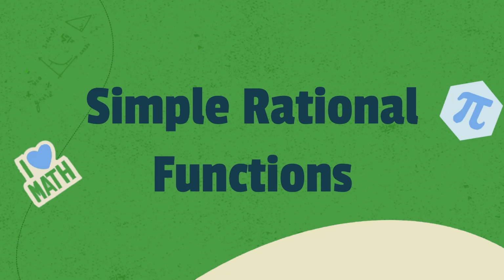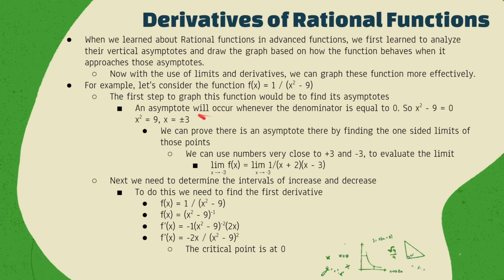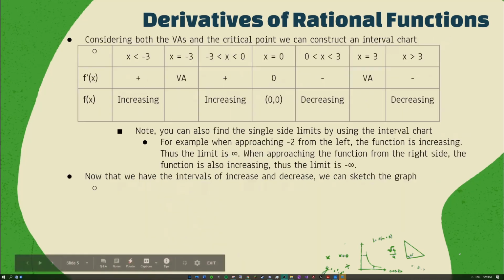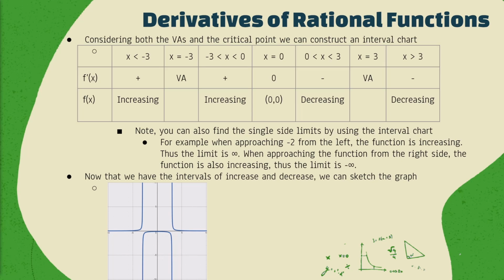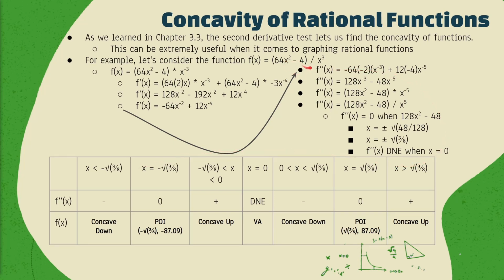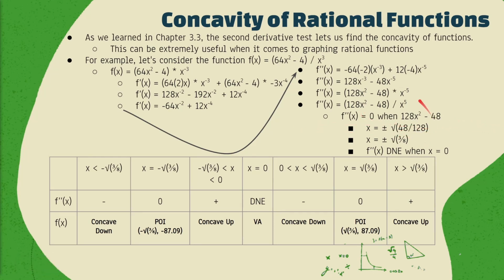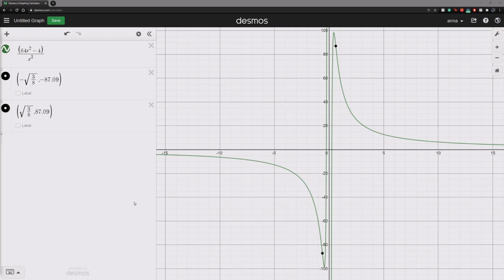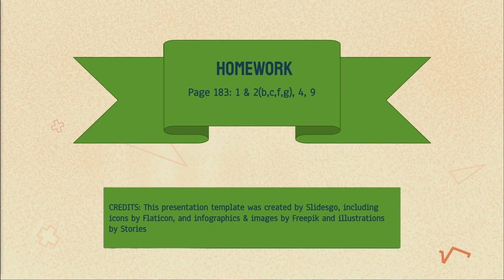Simple Rational Functions | Chapter 3.4 | Calculus and Vectors Course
Hello everybody! Today we will look at rational functions and how we can use derivatives and limits to help us sketch their graphs!

-=- Links -=-
Chapter 3.4 Slideshow:

Derivatives of Rational Functions
When we learned about Rational functions in advanced functions, we first learned to analyze their vertical asymptotes and draw the graph based on how the function behaves when it approaches those asymptotes.
Now with the use of limits and derivatives, we can graph these functions more effectively.
For example, let's consider the function f(x) = 1 / (x2 - 9)
The first step to graph this function would be to find its asymptotes
An asymptote will occur whenever the denominator is equal to 0. So x2 - 9 = 0
x2 = 9, x = ±3
We can prove there is an asymptote, thereby finding the one-sided limits of those points
We can use numbers very close to +3 and -3 to evaluate the limit
lim f(x) = lim 1/(x + 2)(x - 3)

Next we need to determine the intervals of increase and decrease
To do this we need to find the first derivative
f(x) = 1 / (x2 - 9)
f(x) = (x2 - 9)-1
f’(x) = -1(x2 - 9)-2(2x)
f’(x) = -2x / (x2 - 9)2
The critical point is at 0

Considering both the VAs and the critical points, we can construct an interval chart.
Note, you can also find the single side limits by using the interval chart.
For example, when approaching -2 from the left, the function is increasing. Thus the limit is ∞. When approaching the function from the right side, the function is also increasing. Thus the limit is -∞.
Now that we have the intervals of increase and decrease, we can sketch the graph.

Increasing
Increasing
(0,0)
Decreasing
Decreasing

Concavity of Rational Functions
As we learned in Chapter 3.3, the second derivative test lets us find the concavity of functions.
This can be extremely useful when it comes to graphing rational functions
For example, let's consider the function f(x) = (64x2 - 4) / x3
f(x) = (64x2 - 4) * x-3
f’(x) = (64(2)x) * x-3  + (64x2 - 4) * -3x-4
f’(x) = 128x-2 - 192x-2  + 12x-4

f’’(x) = -64(-2)(x-3) + 12(-4)x-5
f’’(x) = 128x-3 - 48x-5
f’’(x) = (128x2 - 48) * x-5
f’’(x) = (128x2 - 48) / x5
f’’(x) = 0 when 128x2 - 48
x = ± √(48/128)
x = ± √(⅜)
f’’(x) DNE when x = 0

HOMEWORK
Page 183: 1 & 2(b,c,f,g), 4, 9